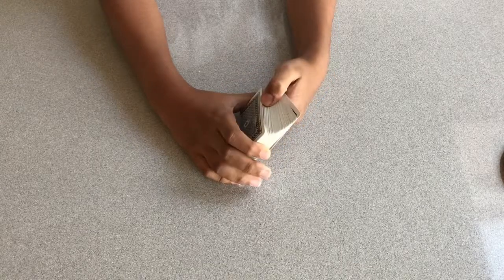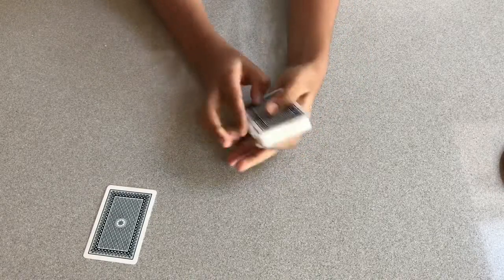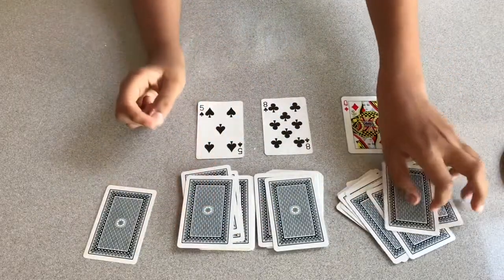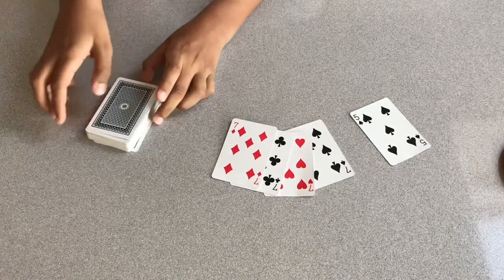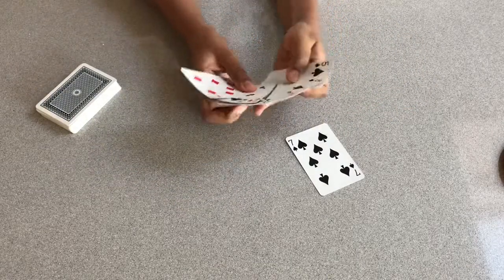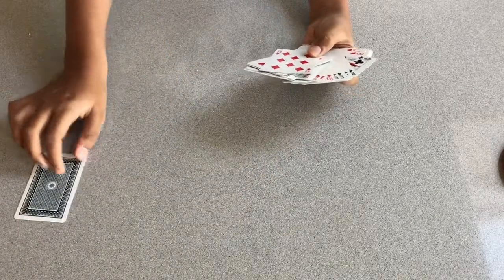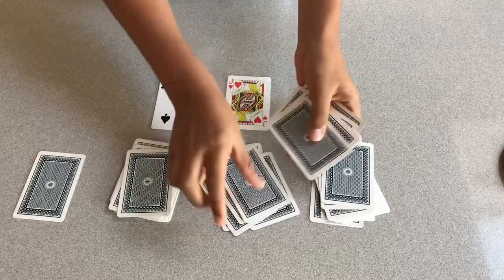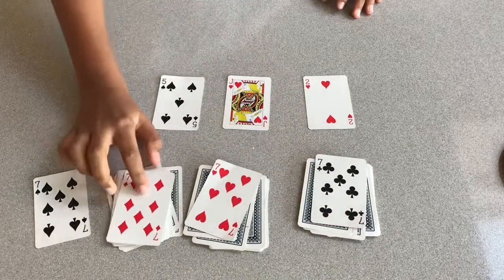Easy Magic Trick Anyone Can Do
Hi guys. I am showing the tutorial for the Three Piles magic trick. Hope u enjoy.😃
P.S Mismag822 taught this trick. Go visit is channel